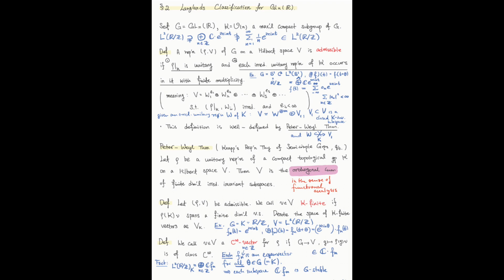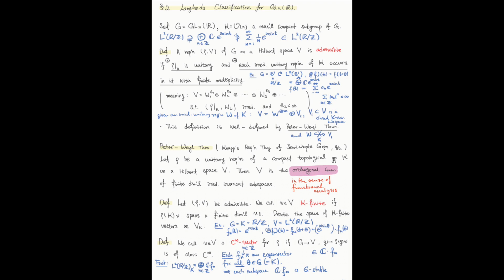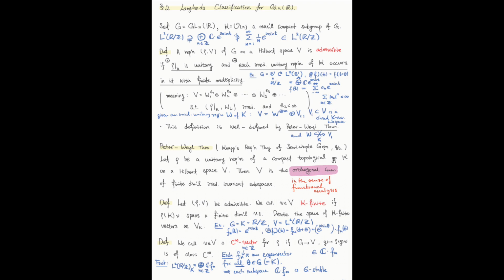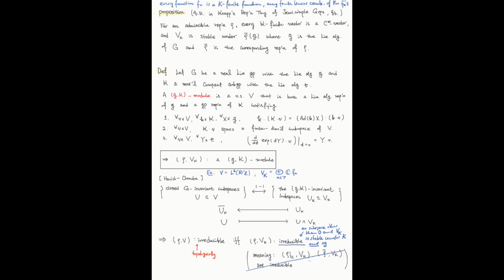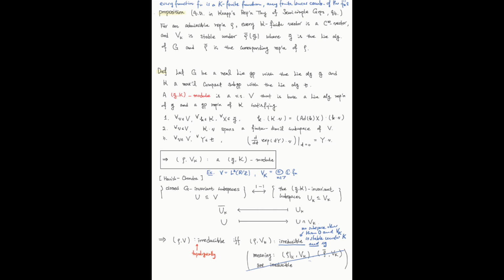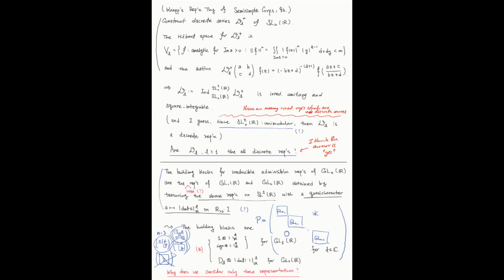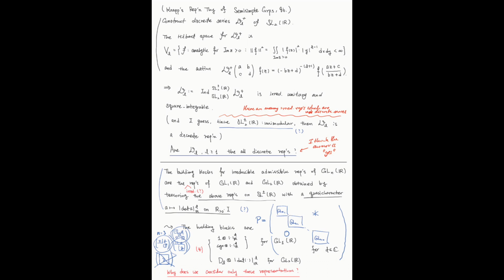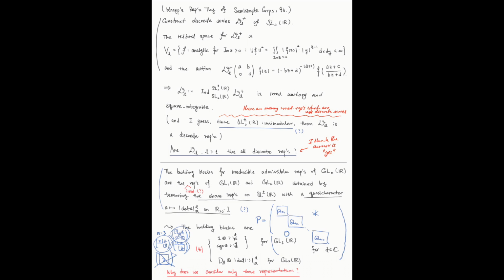Knapp's Langlands Classification for GL(n,R) 1